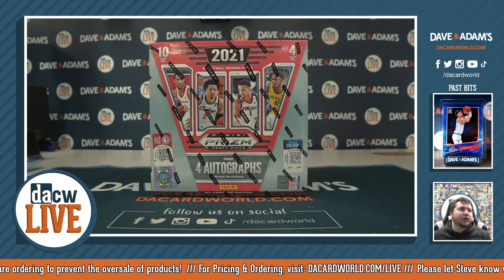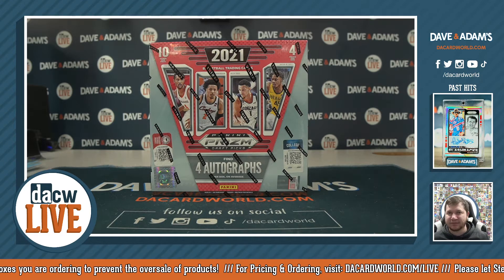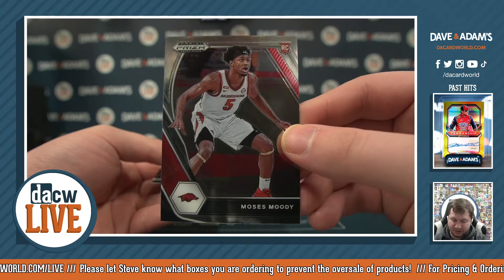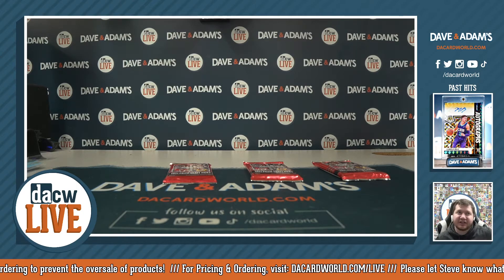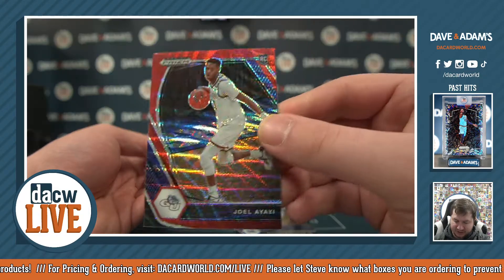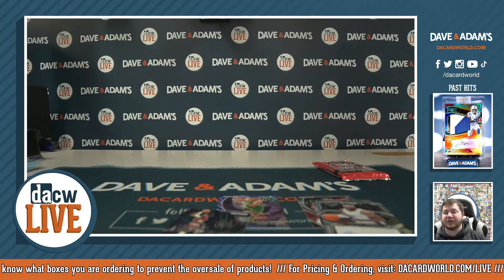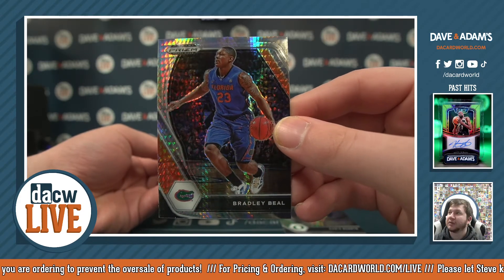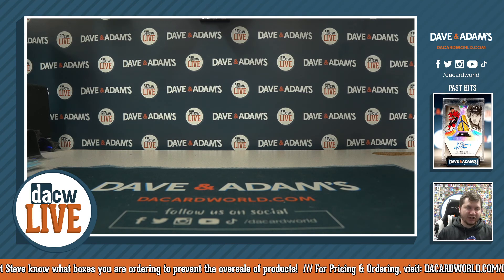2021/22 Panini Prizm Draft Picks Basketball Hobby 1-Box- DACW Live 4 Spot Random Pack Break #2